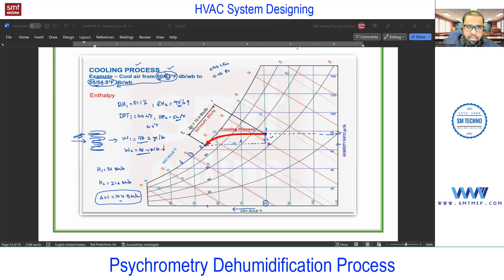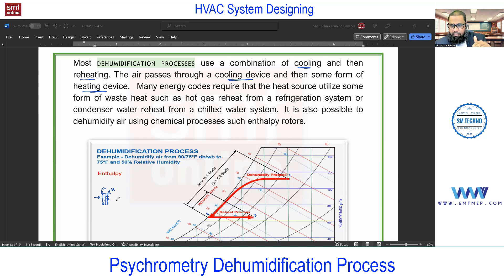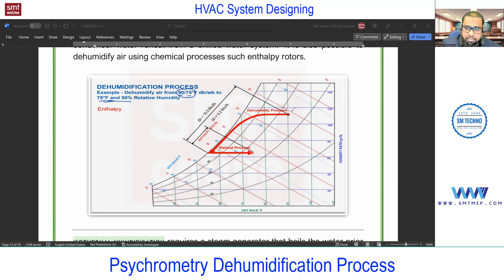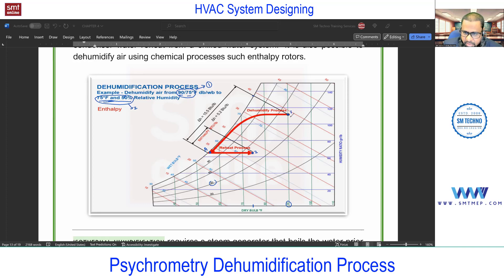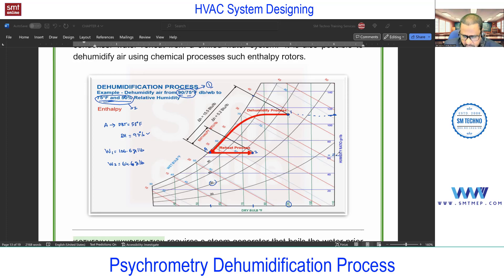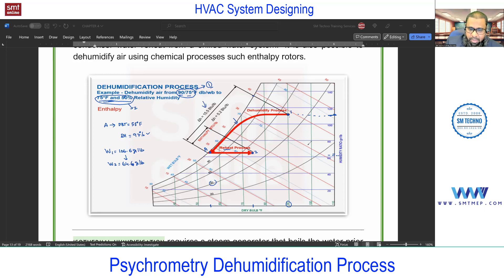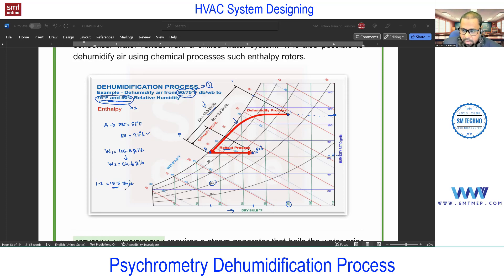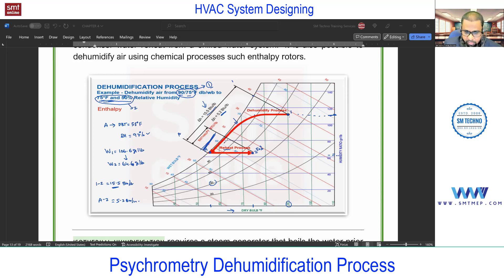7. Psychrometry Dehumidification Process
In psychrometry, the dehumidification process involves reducing the moisture content (humidity) of air while maintaining its temperature. This is a common operation in HVAC (Heating, Ventilation, and Air Conditioning) systems to achieve comfortable indoor conditions. Here's how the dehumidification process typically works:

1. Initial Air Condition:

Begin with a point on a psychrometric chart or in a psychrometric analysis that represents the initial state of the air.
This point is defined by two parameters: dry-bulb temperature (Tdb) and relative humidity (RH) or specific humidity (ω).
2. Cooling and Dehumidification:

To dehumidify air, it is typically cooled below its initial temperature using a cooling coil or other cooling equipment. This cooling is achieved by passing the air over a cold surface, where moisture in the air condenses into water droplets.
The cooling process is represented as a line on the psychrometric chart, moving from the initial point to a new point.
3. Moisture Removal:

As the air cools, its relative humidity increases, and moisture is removed through condensation. This results in reduced specific humidity (ω) or relative humidity (RH).
4. Temperature Adjustment:

After dehumidification, the air may need to be reheated to the desired temperature. This is done to prevent overcooling and maintain comfort.
The temperature adjustment process may involve a heating coil or other heating equipment.
5. Final Air Condition:

The final state of the air, after cooling, dehumidification, and temperature adjustment, is represented on the psychrometric chart.
The key parameters, including dry-bulb temperature (Tdb), relative humidity (RH), and specific humidity (ω), are determined at this point.
Advantages of Dehumidification:

Dehumidification is crucial in HVAC systems to maintain indoor comfort and prevent issues like mold growth, moisture damage, and discomfort due to high humidity.

It improves indoor air quality by reducing excess moisture, which can contribute to allergen growth and musty odors.

Dehumidification can enhance energy efficiency by allowing the HVAC system to operate at a more optimal setpoint, reducing the need for excessive cooling.

Dehumidification Equipment:

Cooling coils in air handling units or dedicated dehumidification units are commonly used to cool and dehumidify the air.

Dehumidifiers, such as desiccant dehumidifiers, can also be used in specific applications to remove moisture from the air.

The specific dehumidification process and equipment used can vary based on the design of the HVAC system, the desired indoor conditions, and environmental factors. Properly controlled dehumidification is essential in maintaining comfort and indoor air quality in various settings, from homes and offices to industrial and commercial spaces.

🎯 Revit MEP
🎯 AutoCAD
🎯 Revit Architecture